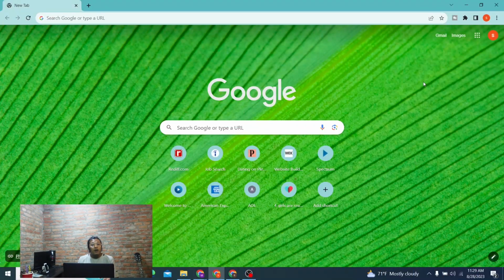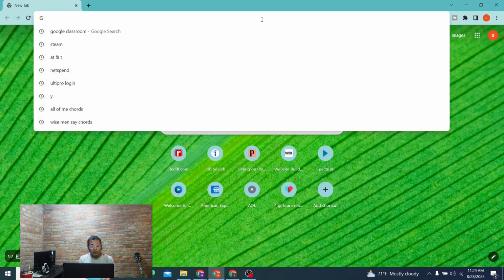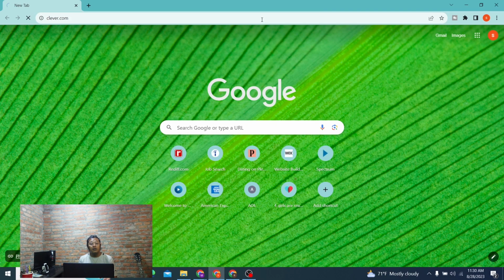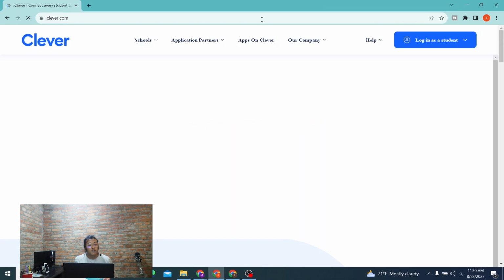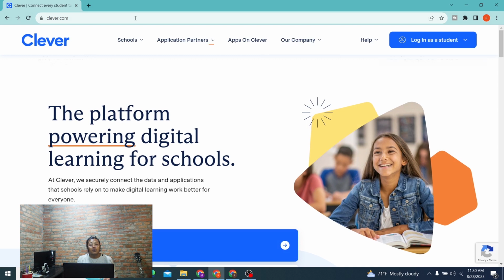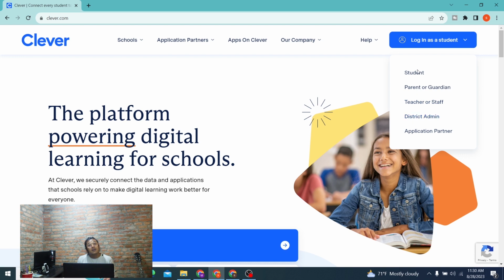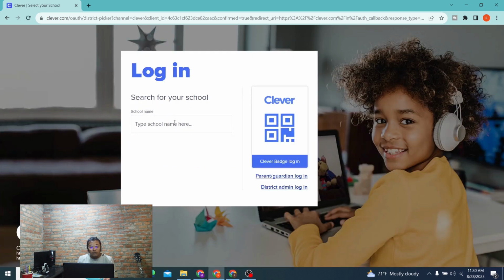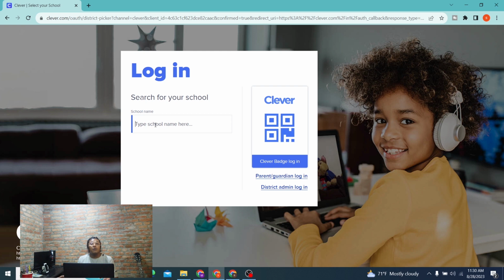How to login Clever account?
Learn how to log in to your Clever account in this step-by-step tutorial. I will show you how to go to the Clever website, sign in with your school credentials, and access your student portal.